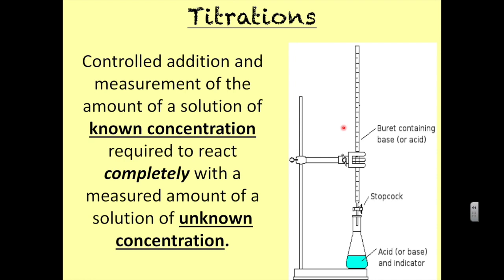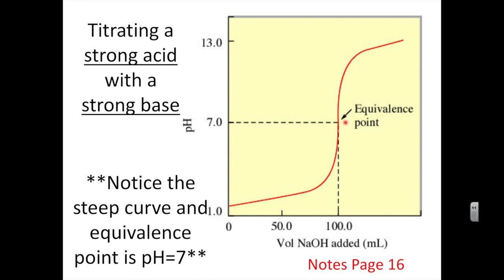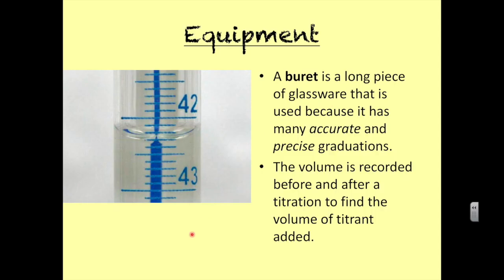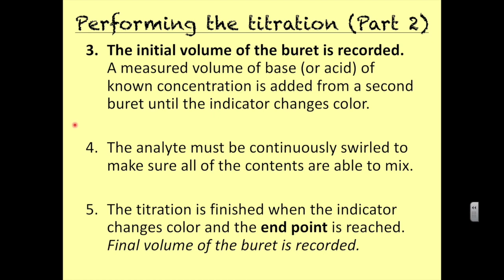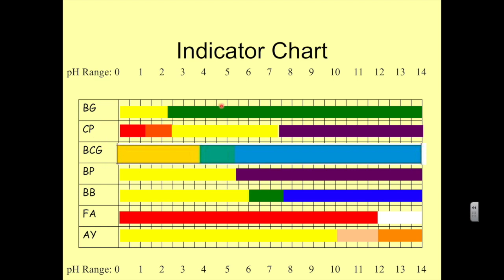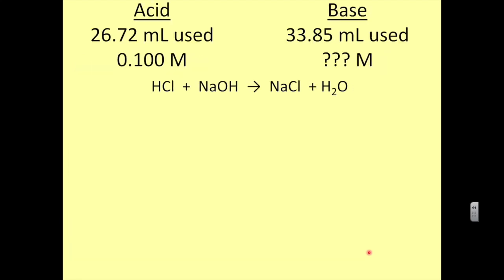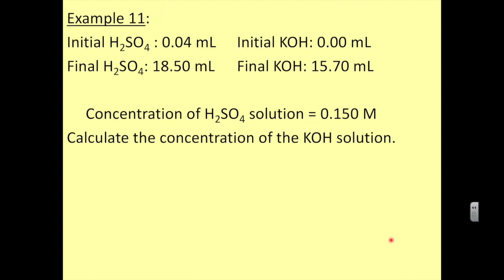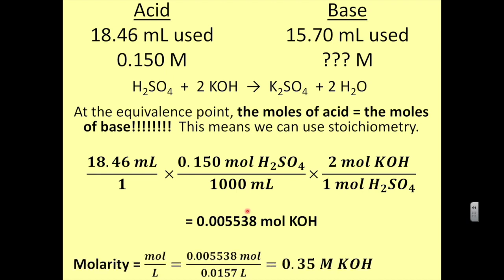Titrations - BHS (2019)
Instructional video about titrations for Pre-AP Chemistry.  Created by Matthew Russell at Bryan High School. 2019.